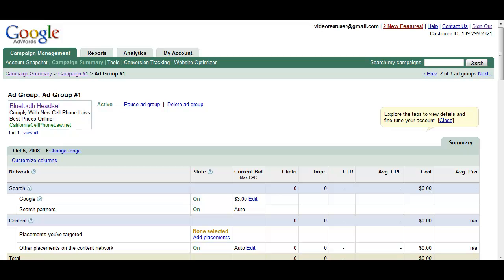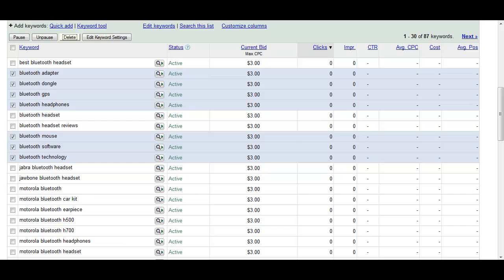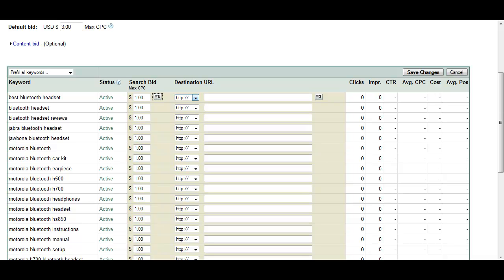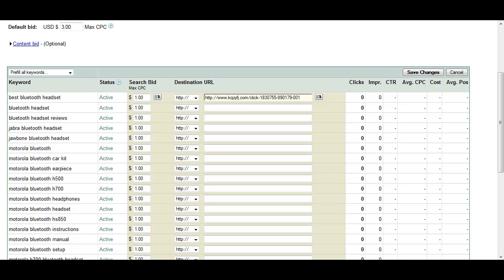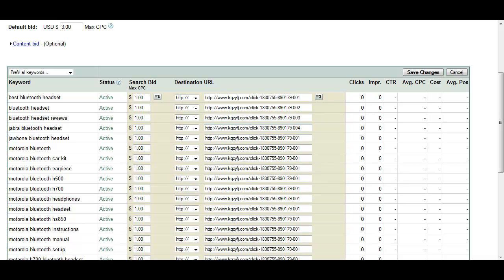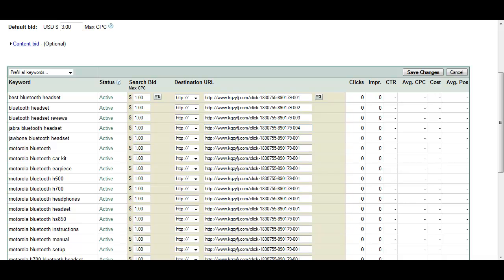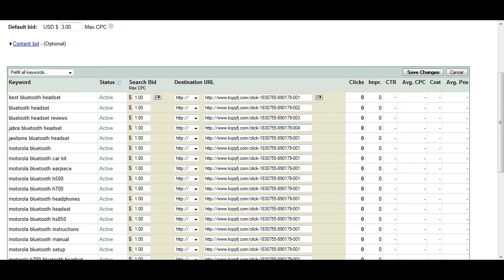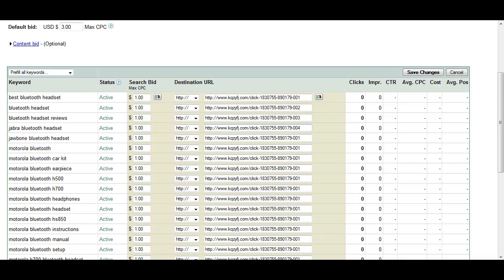How To Track Your Ads In Google Adwords...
Step-By-Step Video Tutorial Showing You How To track Your Ads In Google Adwords.